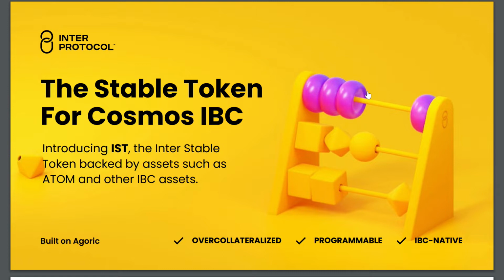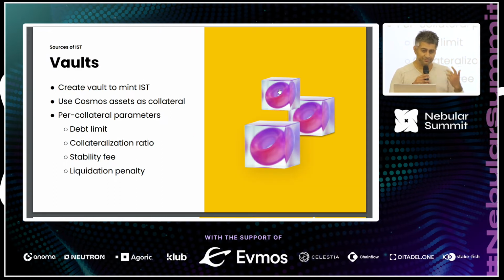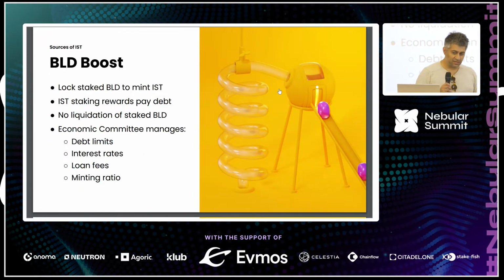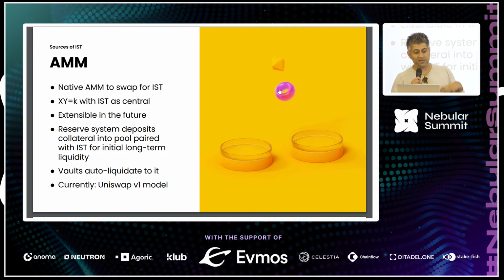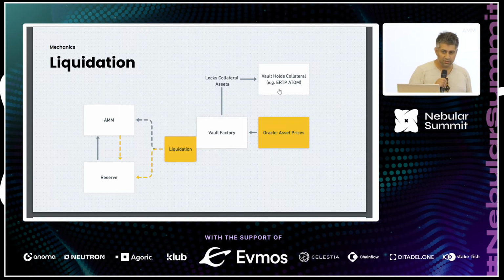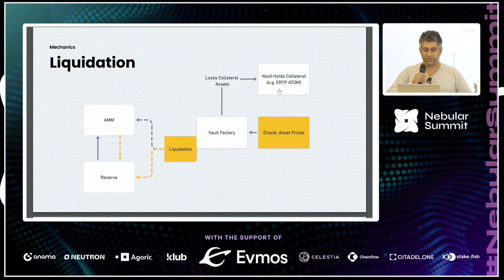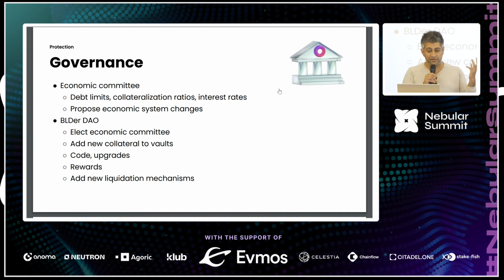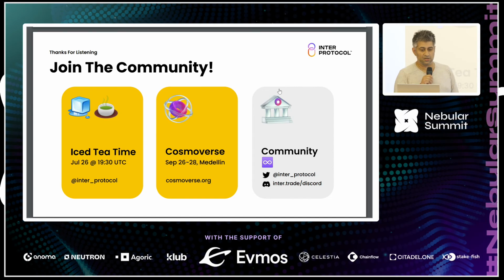Mechanics of Inter Protocol $IST - Zaki Manian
Consider staking your EVMOS tokens with Interop Ventures

🎤 SPEAKERS
Zaki Manian - Co-founder, Sommelier Protocol

NEBULAR SUMMIT - JULY 22, 2022 - PARIS
Join Cosmos ecosystem developers, researchers and entrepreneurs as they discuss the challenges facing the Interchain and envisage the expanding Internet of Blockchains.